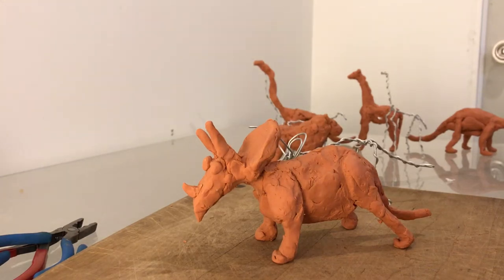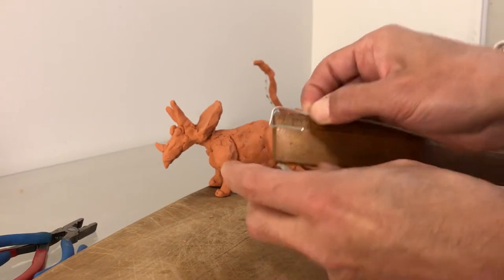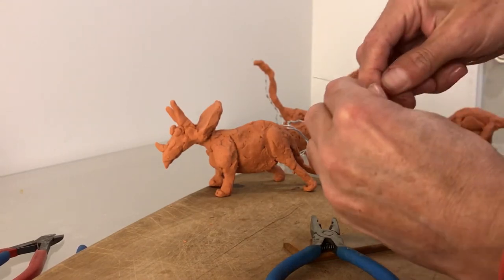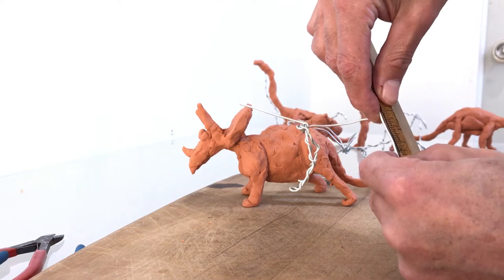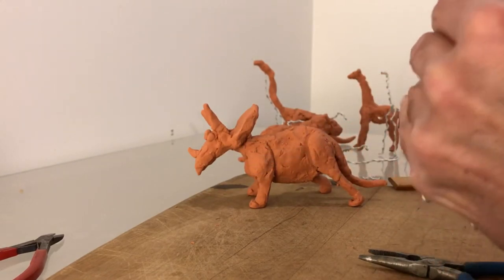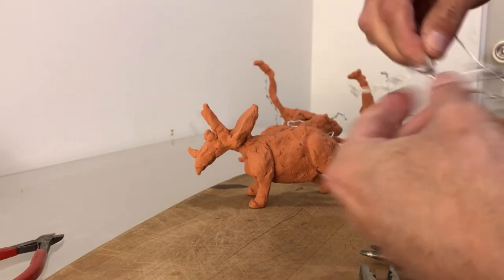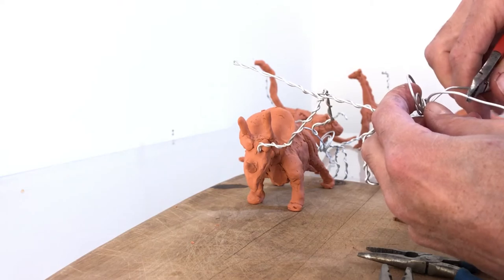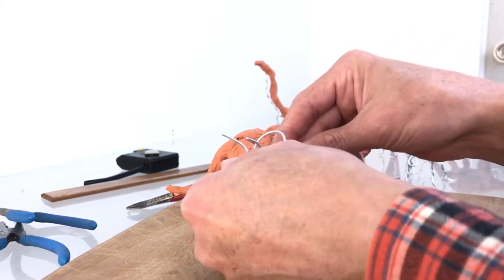Triceratops Sculpting Armature Making.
How to make a Triceratops sculpting armature.